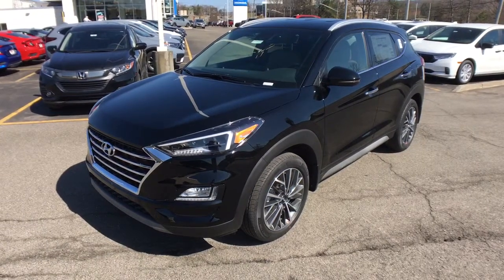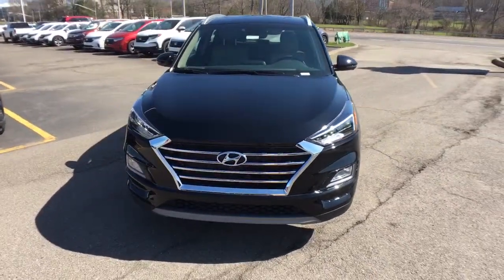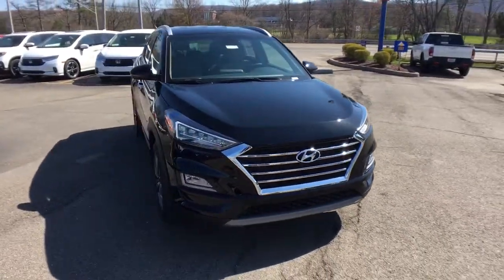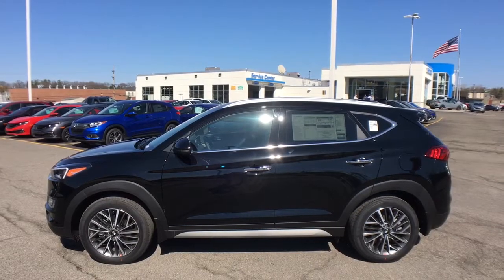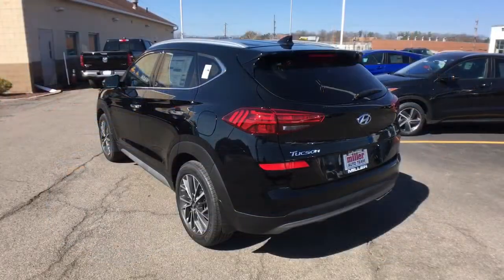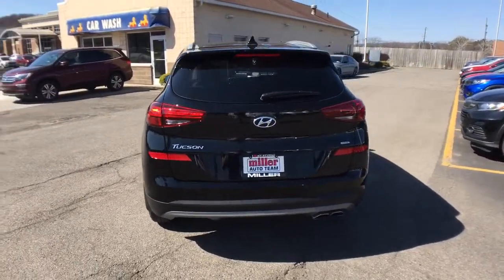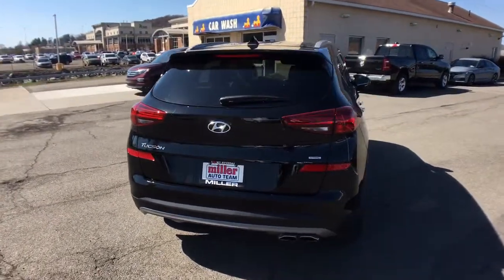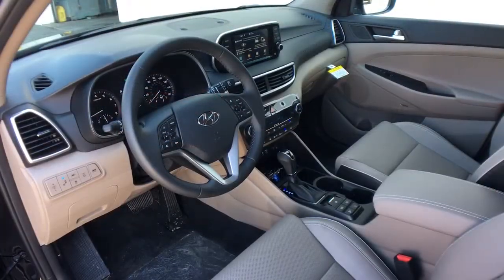2021 Hyundai Tucson Vestal, Binghamton, Ithaca, Johnson City, Big Flats, NY HY5584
Black Noir Pearl New 2021 Hyundai Tucson available in Vestal, New York at Miller Auto Team. Servicing the Binghamton, Ithaca, Johnson City, Big Flats, NY area.